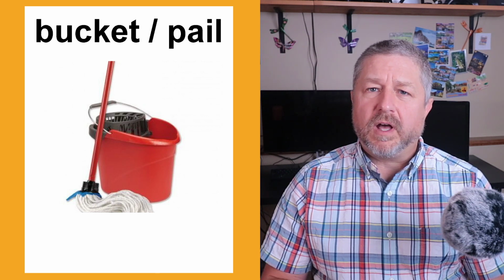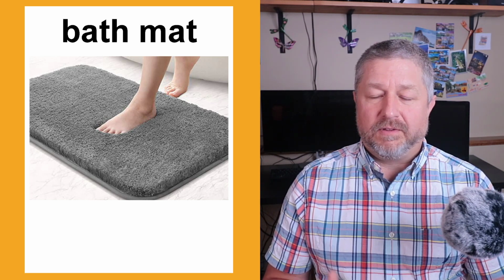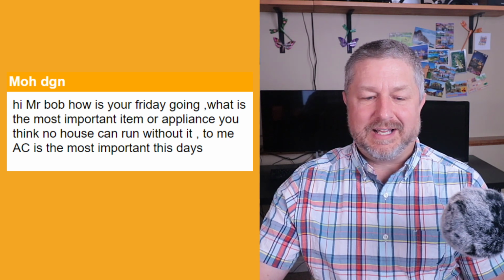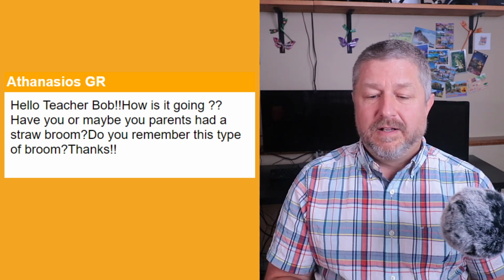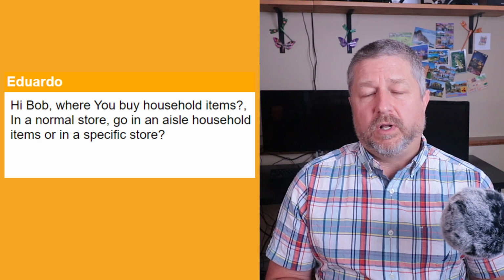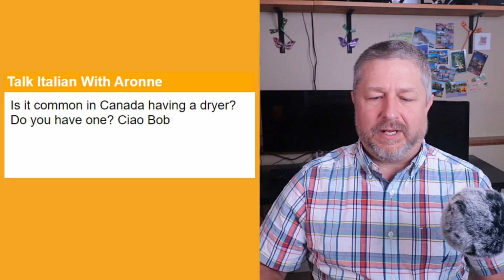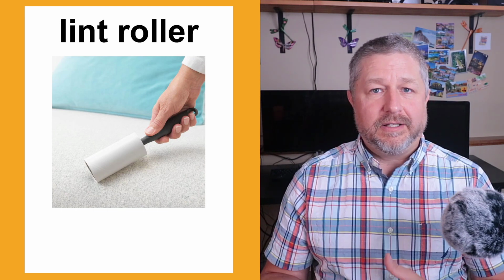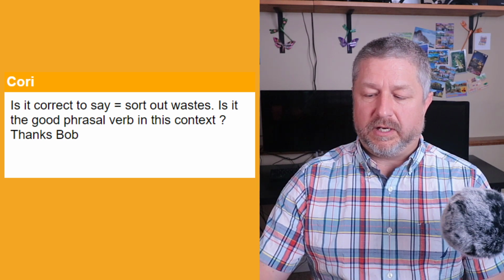Let's Learn English! Topic: Household Items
Have you learned the English names of every single item in your house? Have you taken the time to learn a few English phrases that you can use when talking about household items?

In this English lesson I will go over 40 different household items and common phrases we use when talking about them. I'll talk about mops and brooms, toilet brushes, and shower curtains. I'll talk about almost every single common item that you would find in a house or apartment.

Remember this will be more than a simple vocabulary lesson. This will be a review of common household vocabulary and more!

I hope you enjoy this English lesson about household items!

✅ If you have a question about the lesson, please use this link to ask it

⌛ Remember:  Always watch the video two times.  Once today with English subtitles off, and once tomorrow with the English subtitles on.  This will reinforce the English you have learned!

Becoming a member at every level has these benefits and perks:
1) For 15 minutes or more at the end of each live stream you will be able to participate in the "Members Only" chat.
2) A cool crown beside your name during live streams and when making comments on videos.
3) Your name in green during live stream lesson chat.
4) You will have access to a members only video each Wednesday called, "Wednesdays with Bob". These are behind the scenes bonus videos with full English transcripts for your listening practice.
5) A full transcript for every Tuesday video.
6) Access to a slower version of every Tuesday video with high quality audio and large easy-to-read English subtitles.
7) At least one worksheet for each Tuesday video to fill out while listening. (Great for Teachers!)
8) From time to time access to worksheets and games on Quizlet for each Tuesday video.

✅SEND ME A POSTCARD:

Smithville, Ontario
Canada
L0R2A0